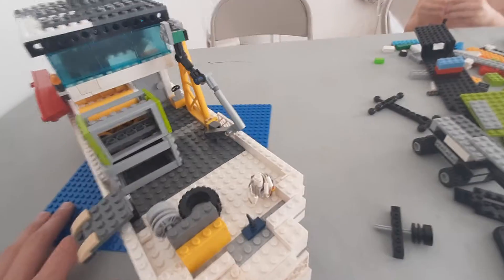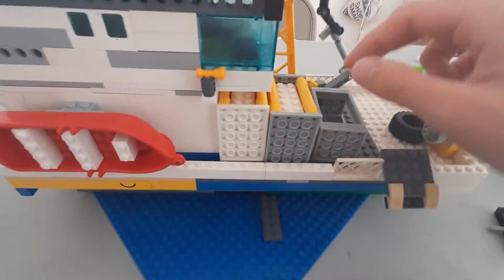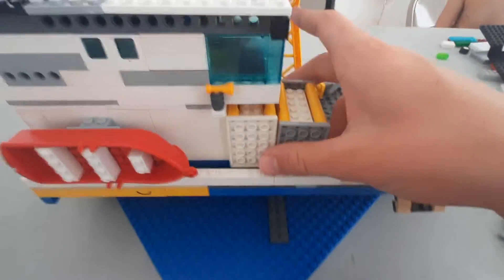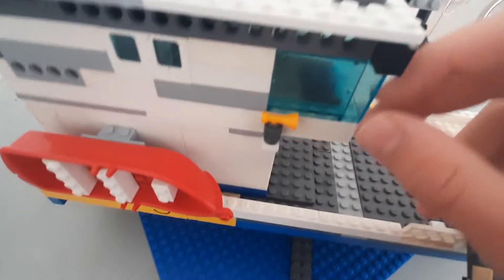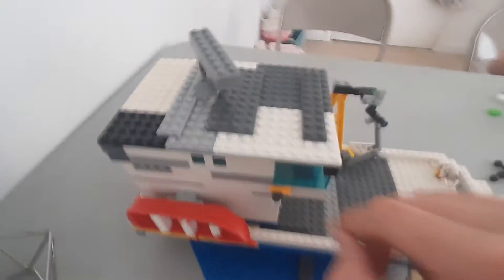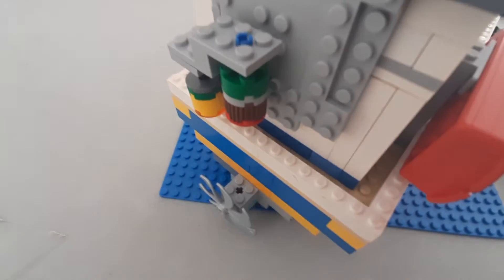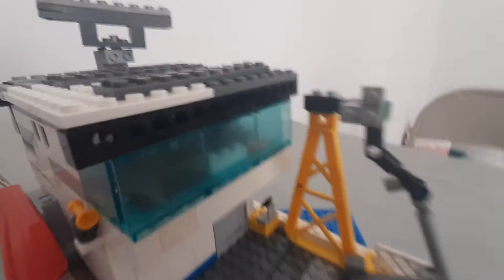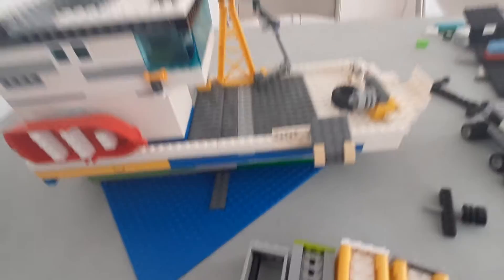The boat in depth